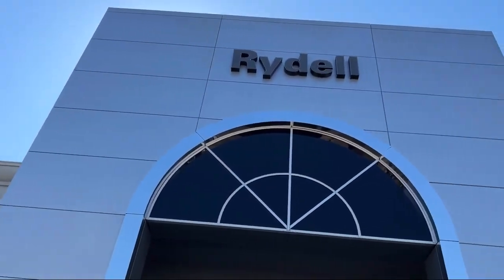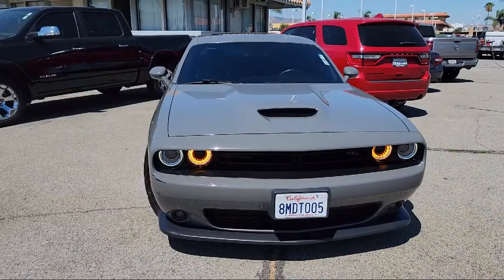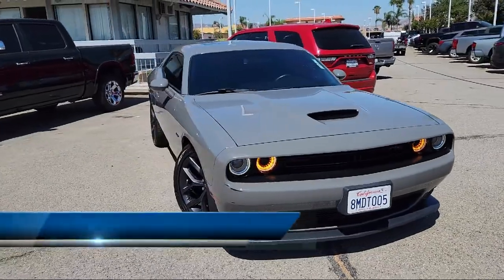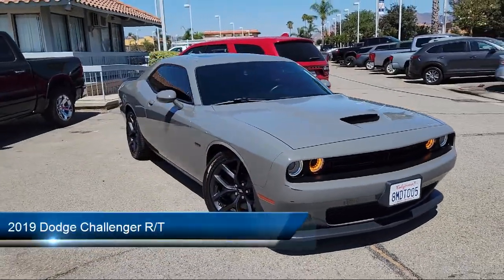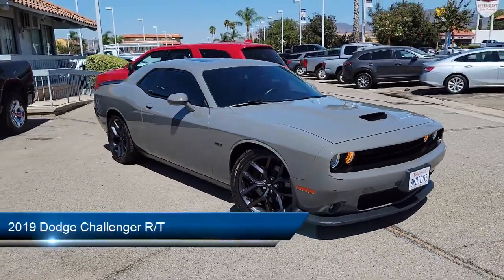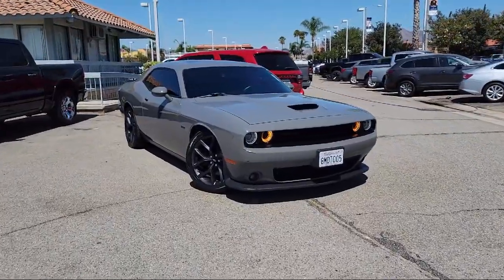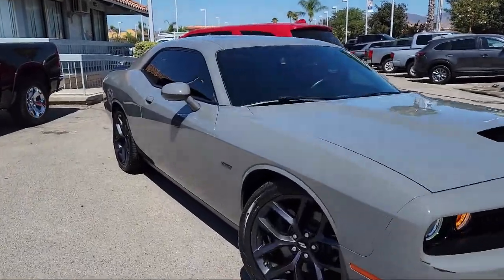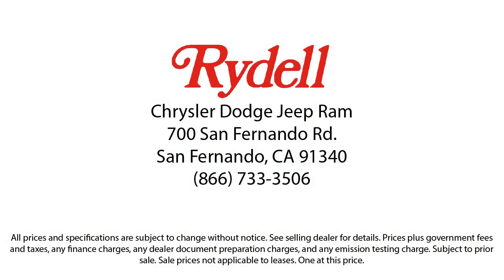2019 Dodge Challenger R/T Van Nuys San Fernando Valencia Los Angeles Glendale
2019 Dodge Challenger R/T Stock Number: CE5354 Vin:2C3CDZBT5KH552299.